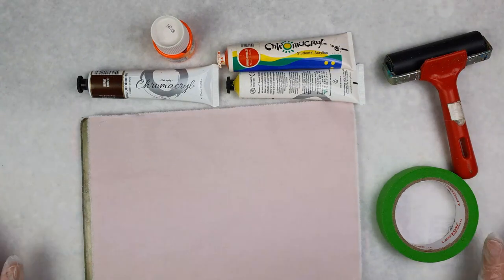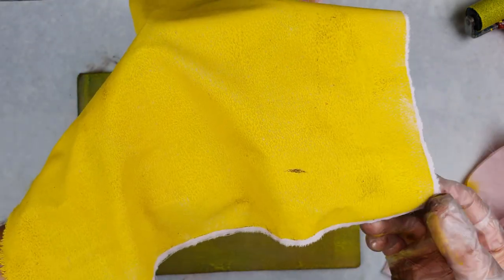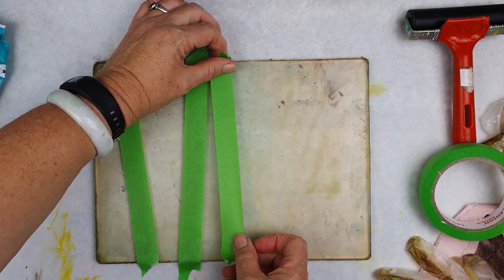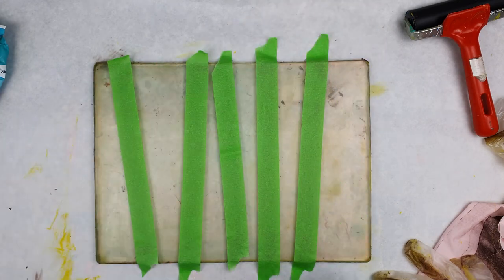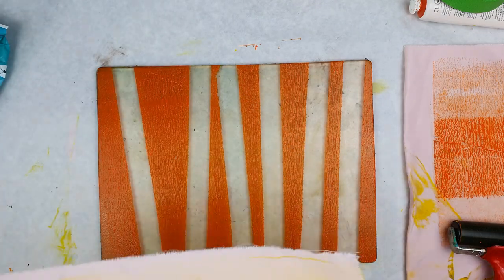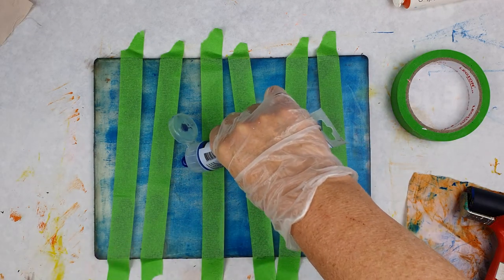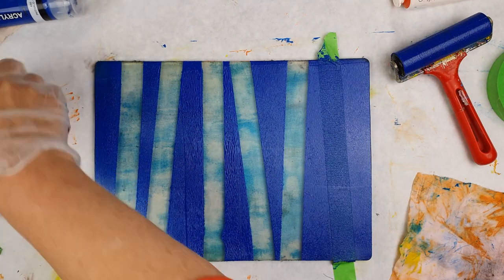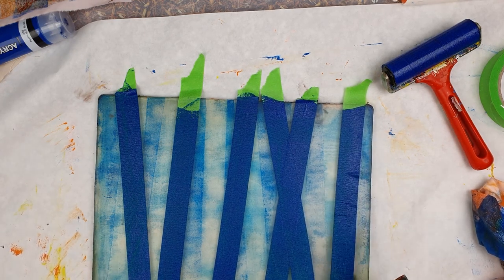Not Quite Straight Pt1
Dramatic stripes are created in this video showing gelli-printing on fabric using masking tape.
This first video shows the printing process for my latest mini quilt on the theme 'Not Quite Straight'. A second part showing the design process and the finished quilt can be seen in Part  2.

Materials used:
Chromacryl acrylic paint: Burnt Umber, Cool Yellow and Bright Orange Vermillion.
Reno Art acrylic paint: Pthalo Blue
Pebeo Setacolor fabric paint: Flourescent Orange

More information on Jeffrey Smart can be found on the website of the National Gallery of Australia.